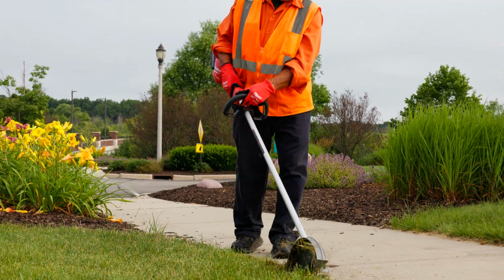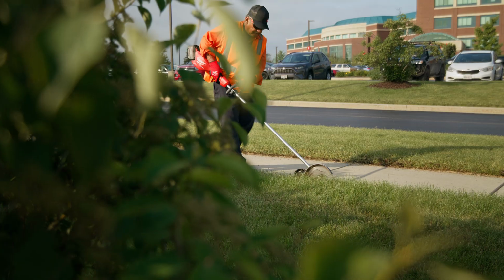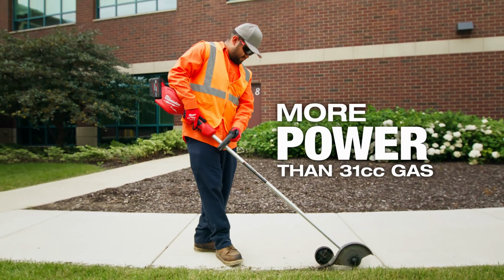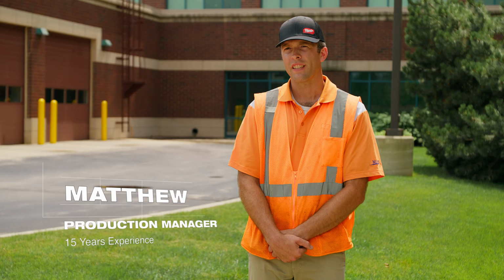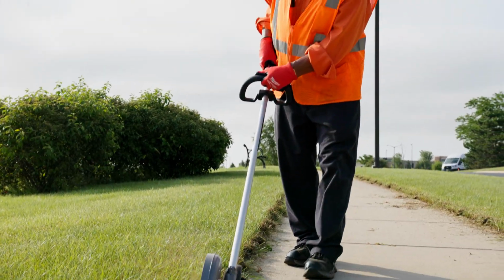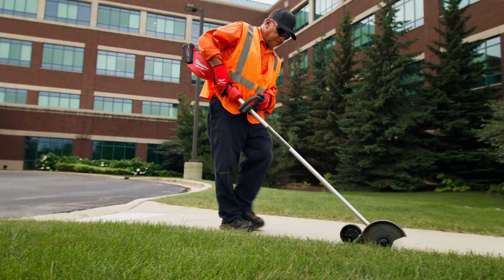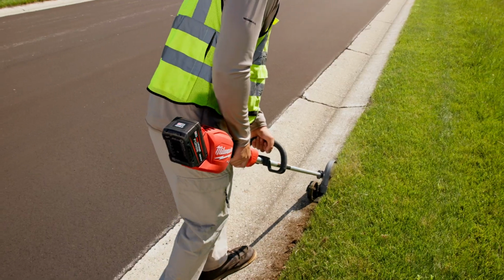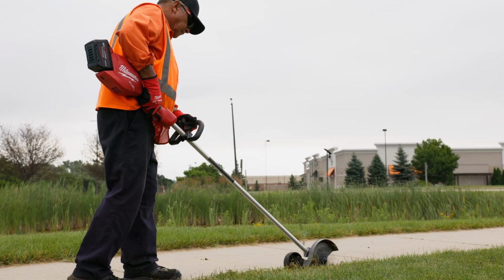M18 FUEL™ Edger | 3011-21HD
The M18 FUEL™ Edger is designed to meet the performance, durability, and ergonomic needs of landscape maintenance professionals. Our Edger’s POWERSTATE™ Brushless Motor™ delivers more power than 31cc gas to take on demanding applications like edge creation and maintains a higher blade speed to create clean edges faster. This edger is lighter weight and has less vibration reducing fatigue. The M18 FUEL™ Edger is fully compatible with 250+ solutions on the M18 System.